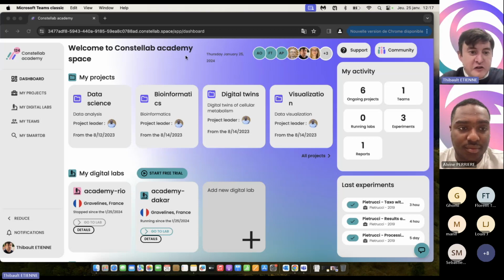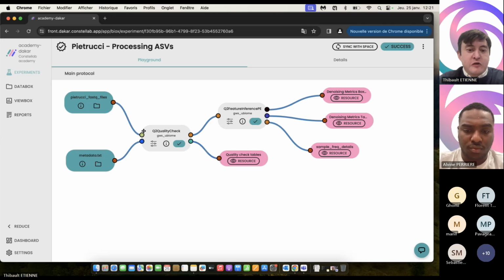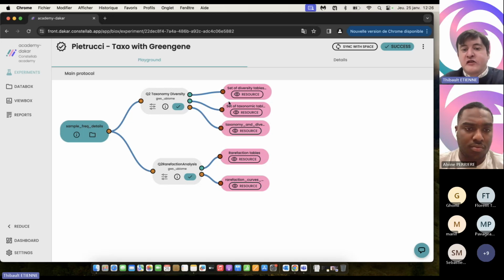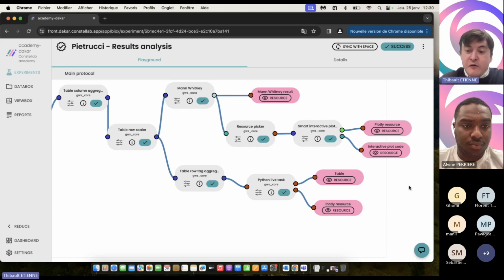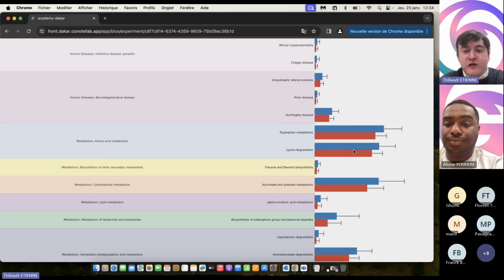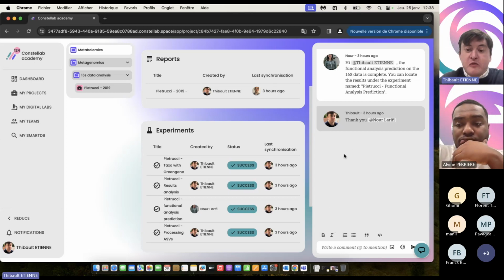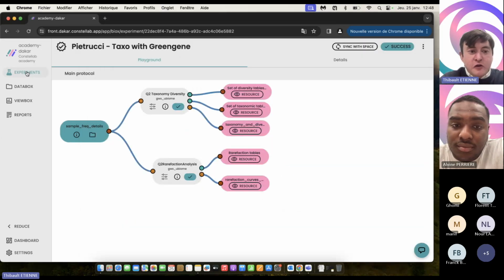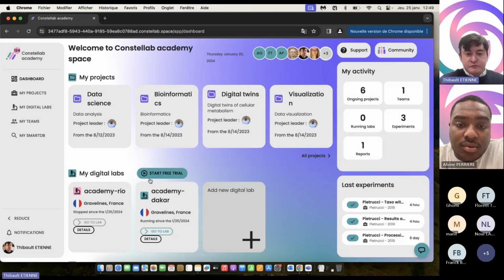Webinar : Metagenomics data analysis with Constellab with Thibault Etienne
How to process and analyze metagenomic data with Constellab? By the end of this webinar, you will have gained an overview of what our platform can offer you for your analyses.

This webinar will be conducted by Thibault Etienne, our Research and Development expert.

Chapters

0:00 Introduction

4:40 Quality check and features inference

9:28 Taxonomic assignment

12:30 Statistical analysis and visualization of the results

16:00 Functional analysis prediction and visualization

19:40 Report creation

23:00 Questions